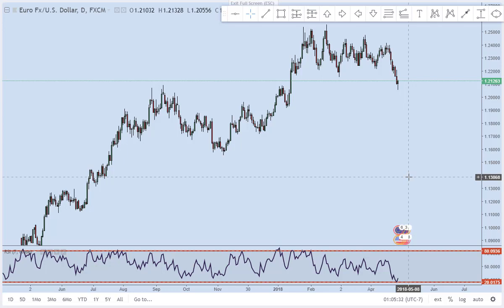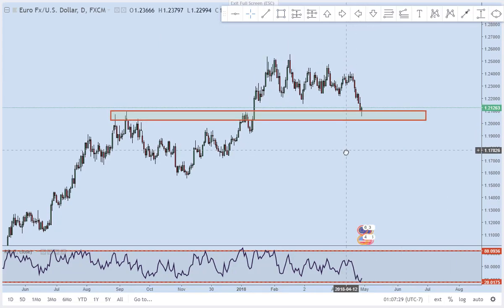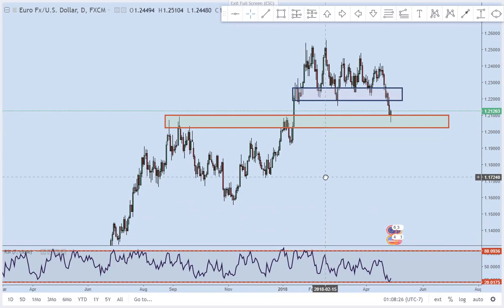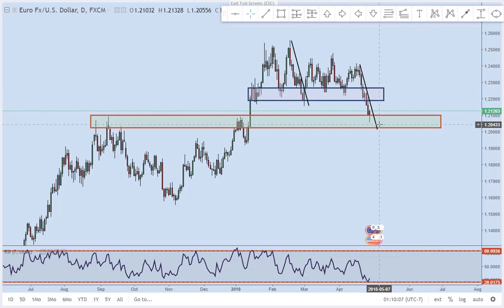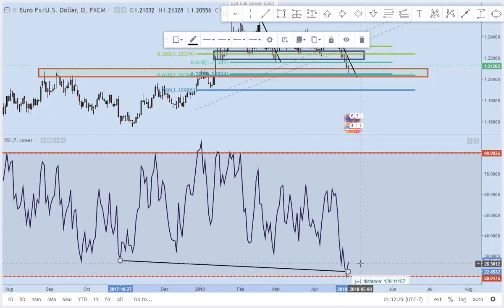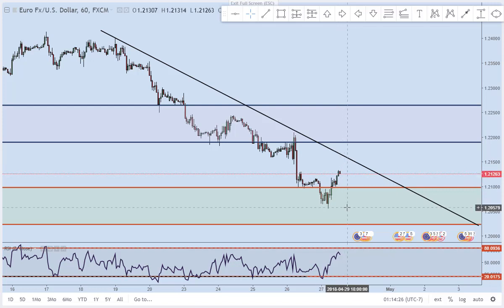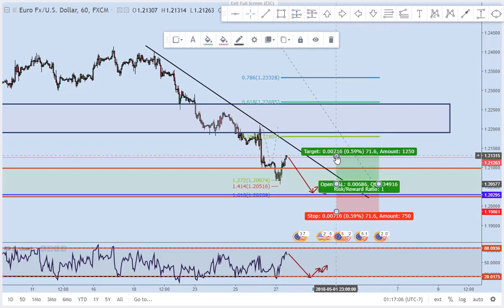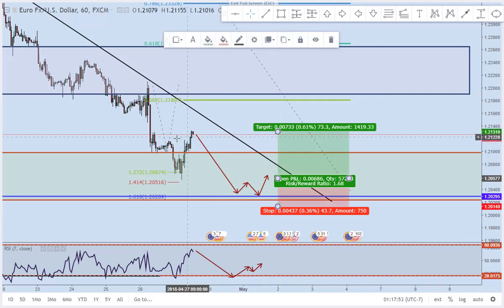FOREX TRADING: Triple Screen Strategy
Forex Trading, in this preview we take a look at the EURUSD where we use technical analysis and top down analysis to try and identify a possible buying opportunity.